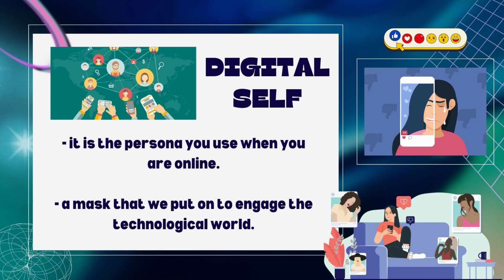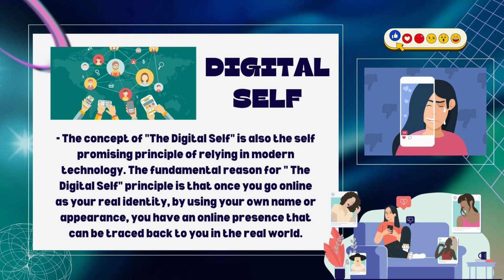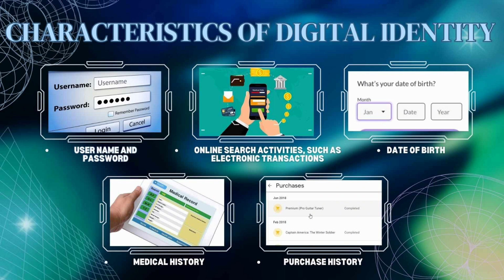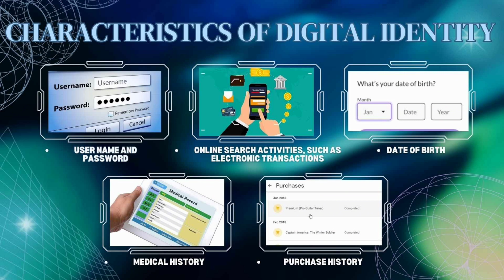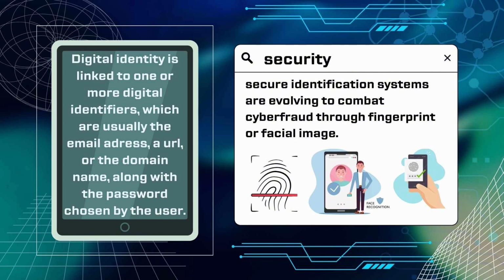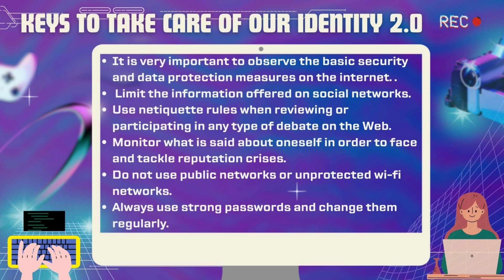DIGITAL SELF - GROUP 6